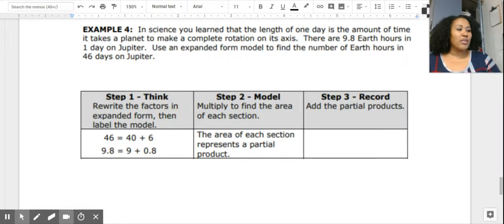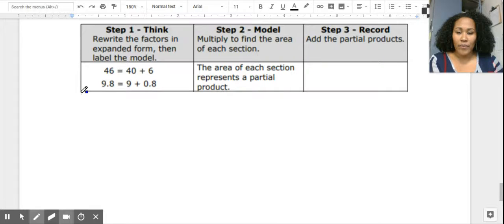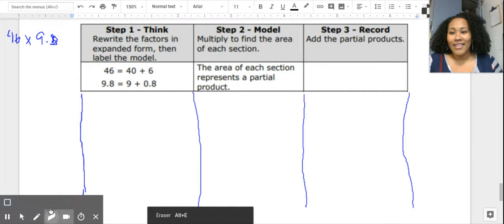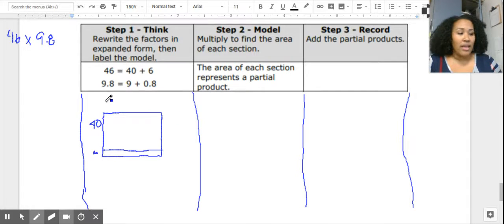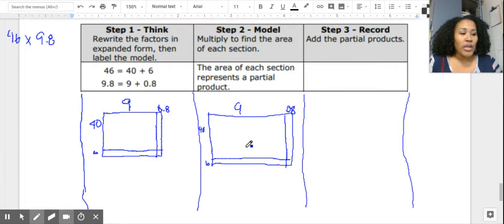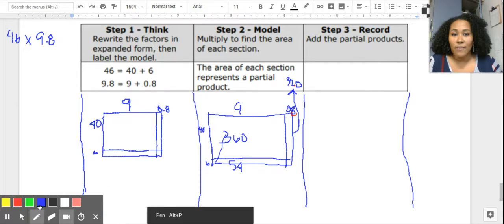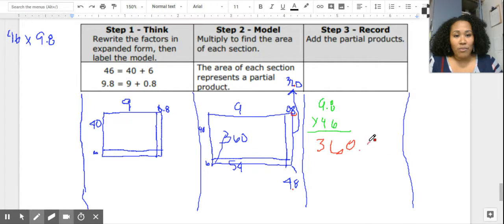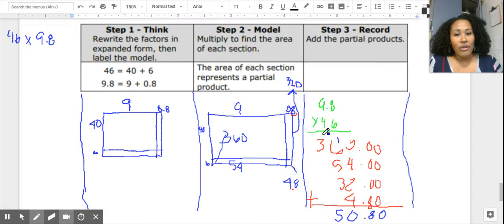Decimal Multiplication Models - Google Docs